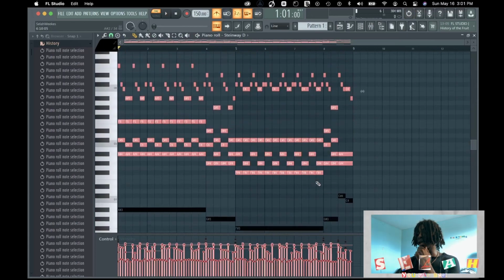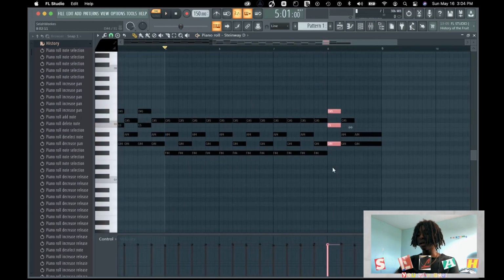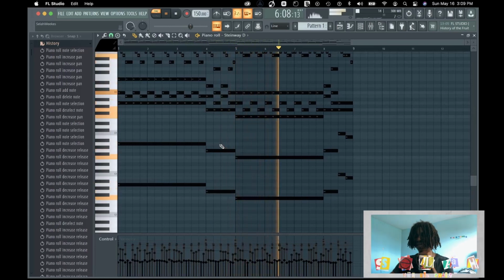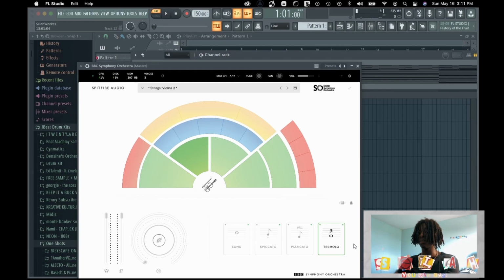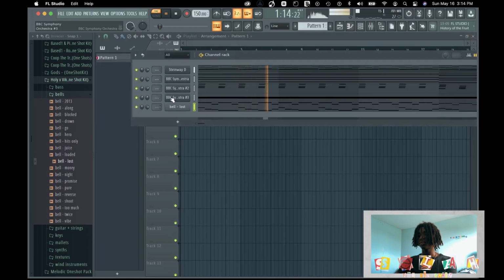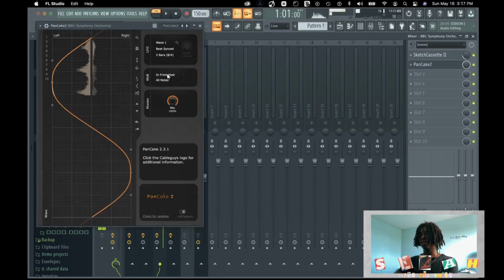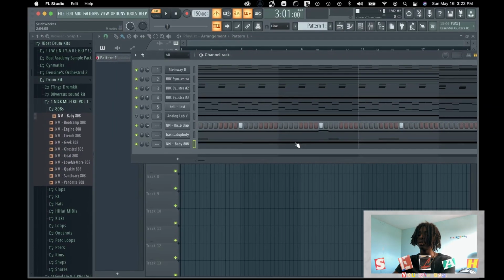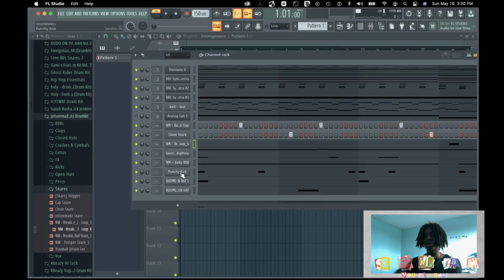How to make Lil Baby Type Beats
In this video, Selah shows you the secret to fast piano trap type beats for Lil Baby and Moneybagg Yo.

Prod.By SelahBeats
How To Make Beats For "Lil Baby and Moneybagg Yo" - In Fl Studio